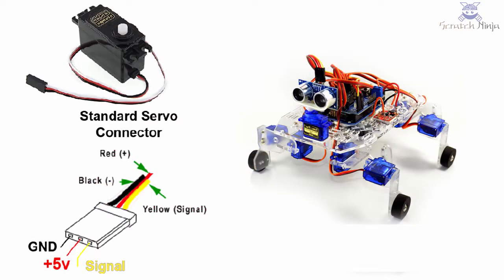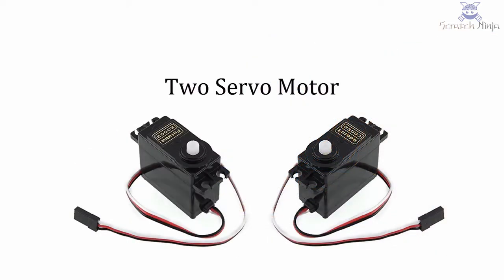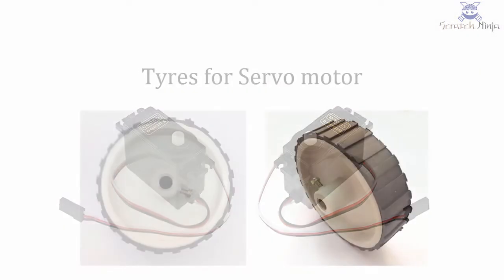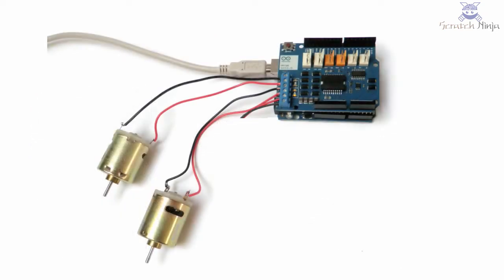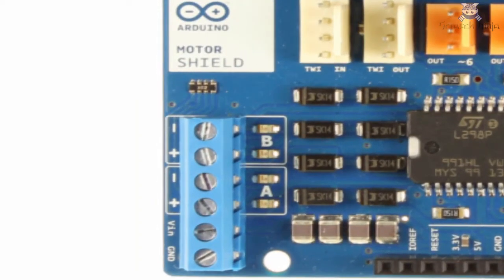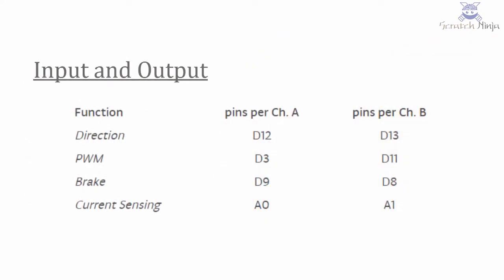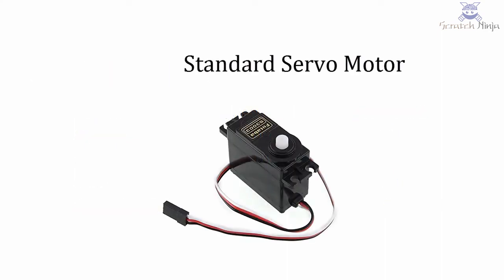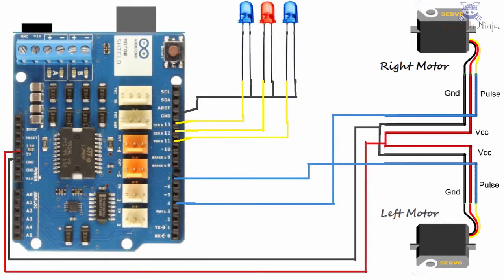10 Learn about Arduino Motor Shield and Servo motor